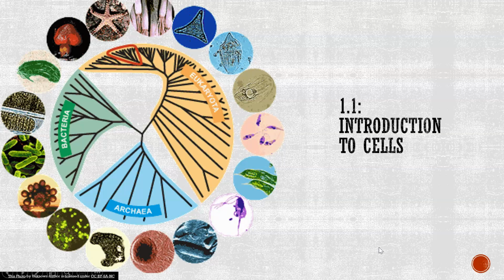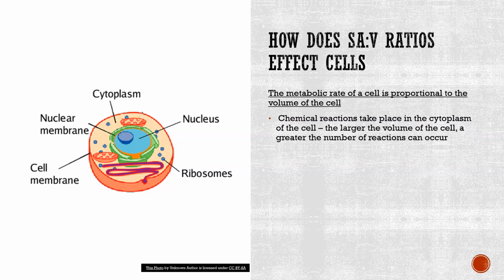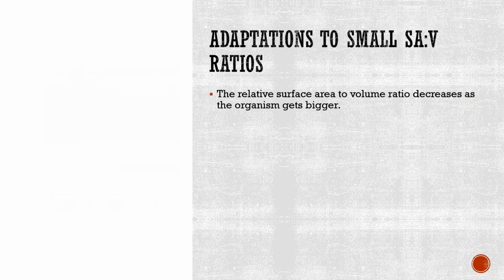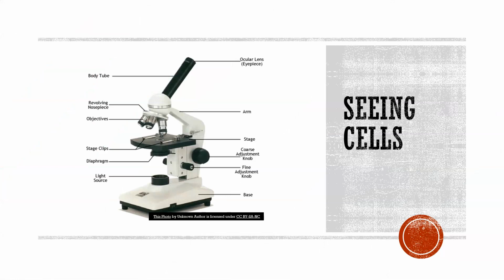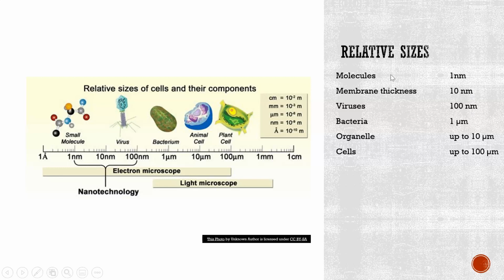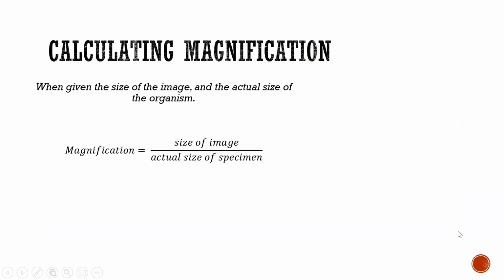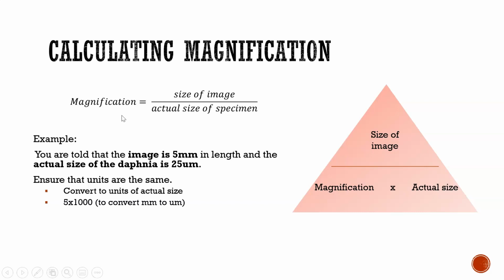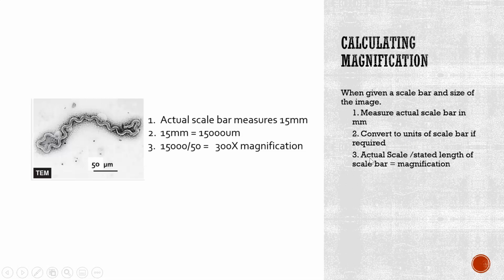IB Bio 1.1 Introduction to Cells Video 2